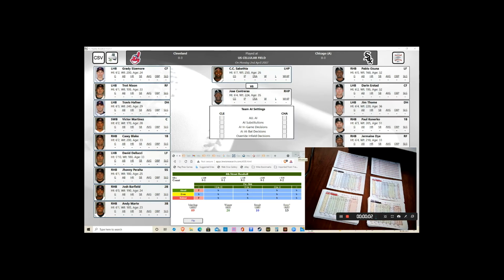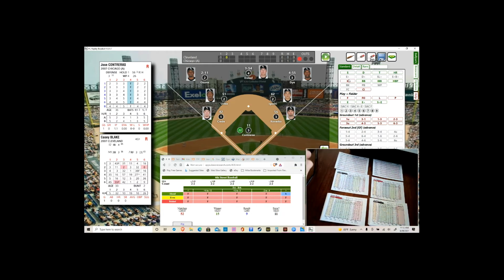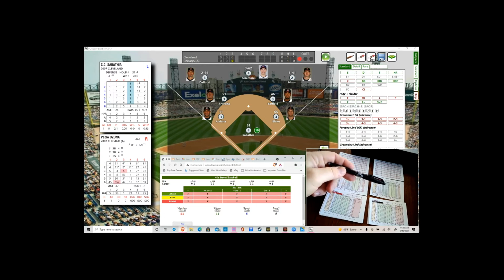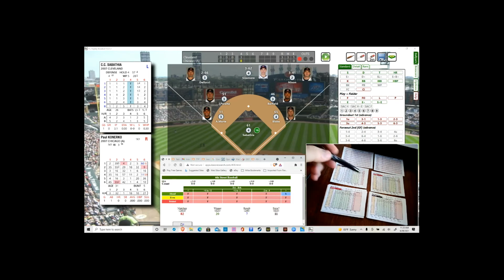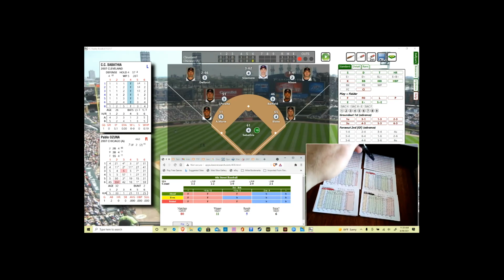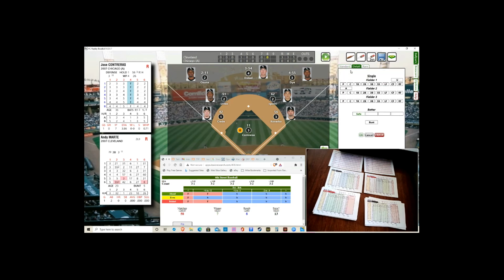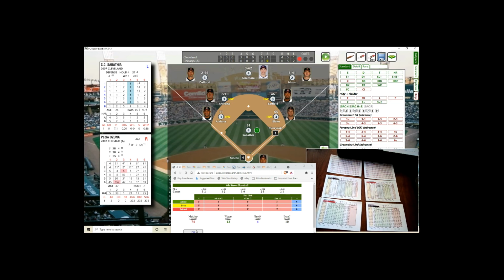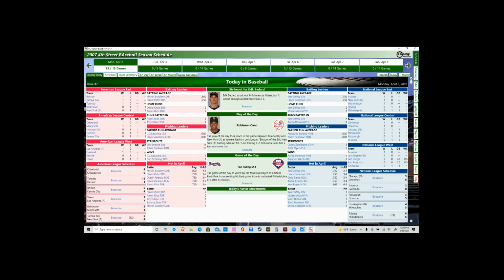2017 4TH STREET BASEBALL INDIANS VS WHITE SOX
Opening Day!!